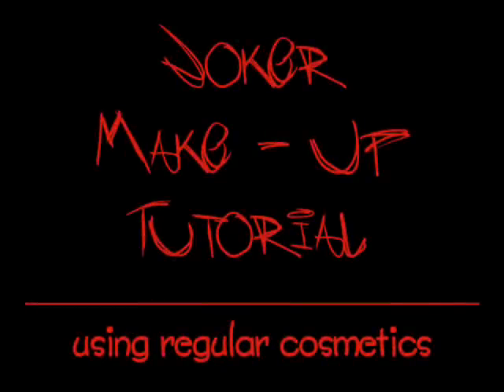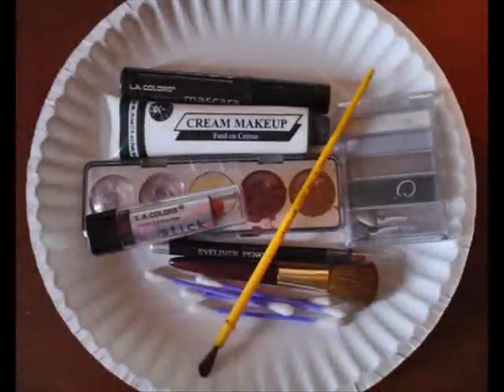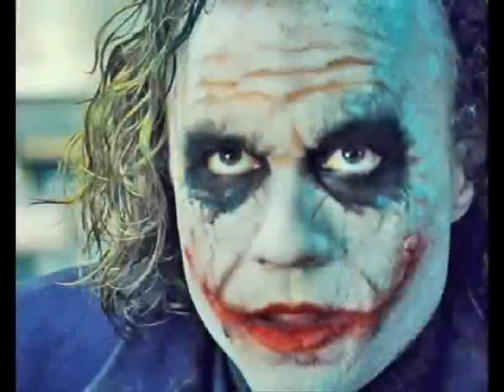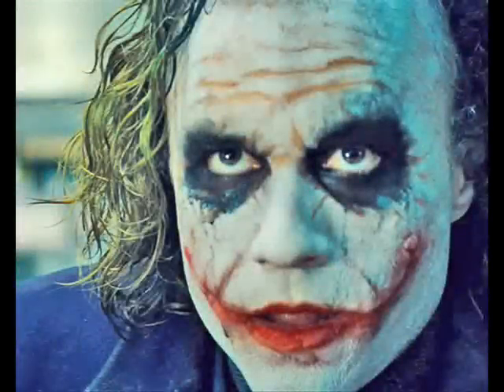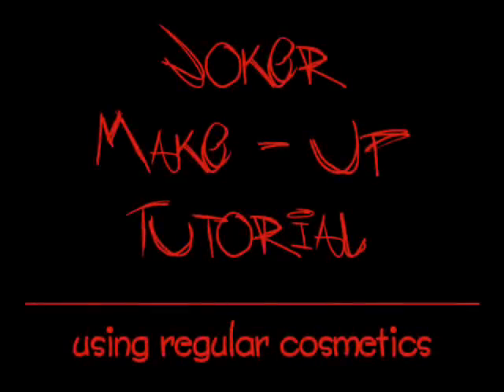Heath Ledger styled Joker make-up tutorial - PART ONE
To see my more recently updated Joker look and application techniques, please visit the URL below!!!

New video showing these techniques is in the works, but this will have to do for now until it's finished!

Also, to see more photos of my Joker make-up visit my MySpace profile below...

My own little version of The Joker's make-up styled from The Dark Knight.

I did my make-up using nothing more than white halloween cream make-up, mascara, eyeliner, eyeshadow and lipstick!  Supplies are cheap and even cheaper if you already have them on hand!  A quick and easy alternative for those on a tight budget!

If you have any questions, don't be afraid to ask!

Sorry for the low-quality video.  Video camera decided to die, so I turned to my webcam as a last resort :(